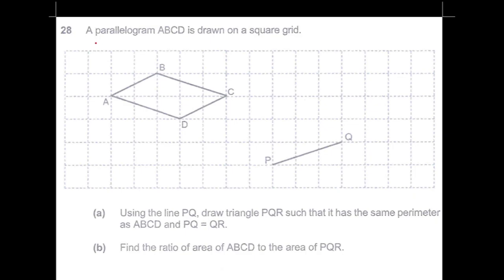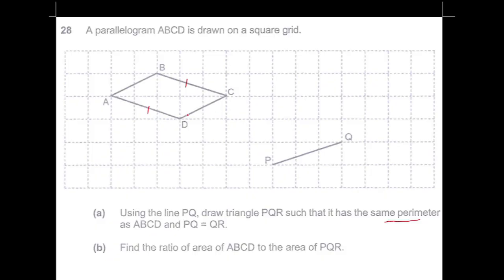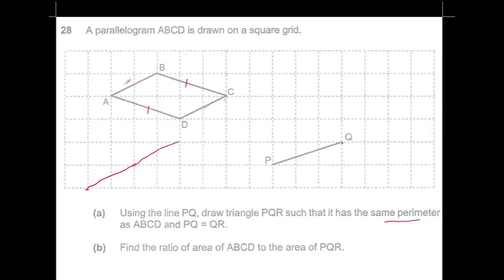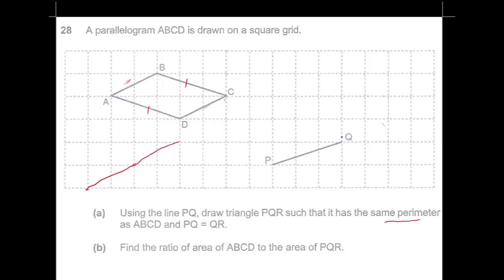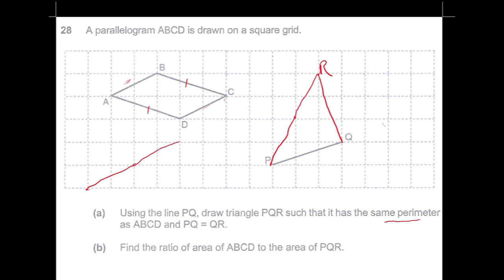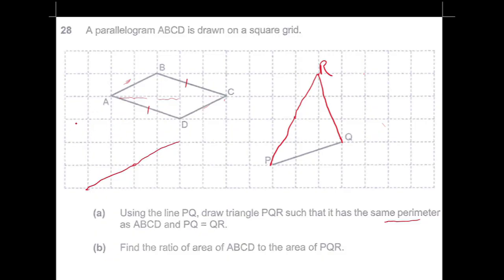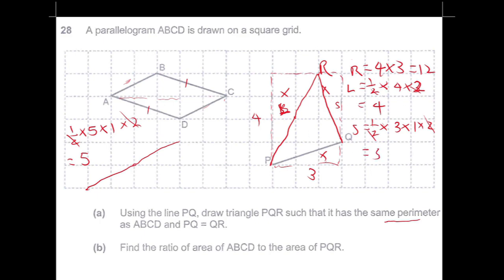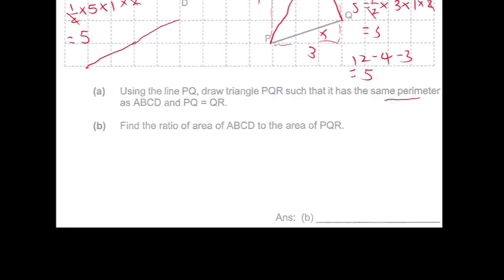[Triangle PSLE]A parallelogram ABCD is drawn on a square grid